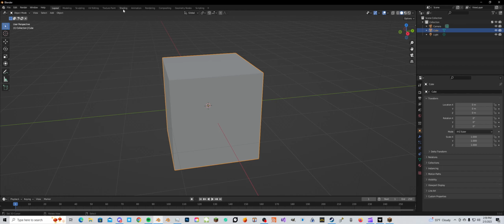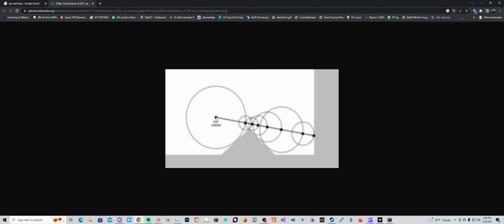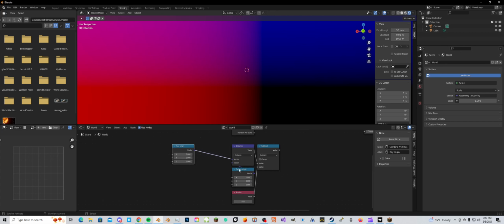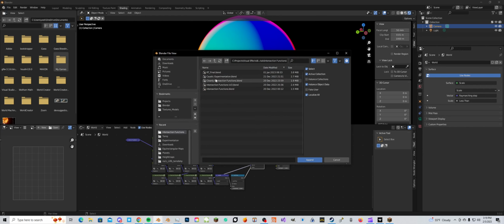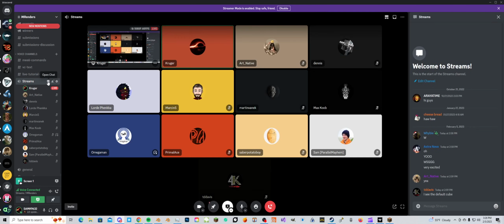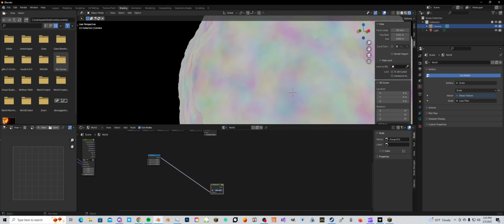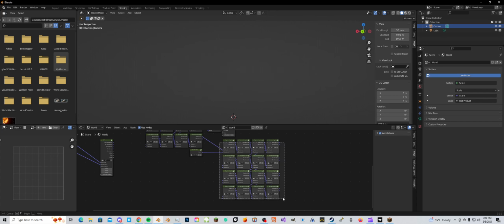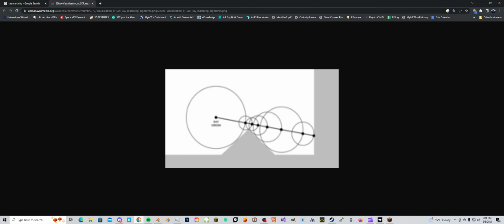Blender live tutorial #3: Raymarching Introduction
Hello Folks, here is a live tutorial I recorded yesterday on my discord server regarding the powerful technique known as ray marching. Hope you enjoy!